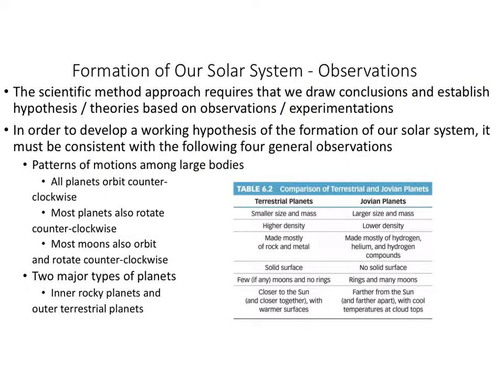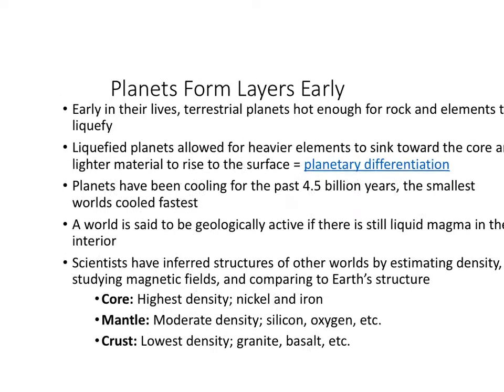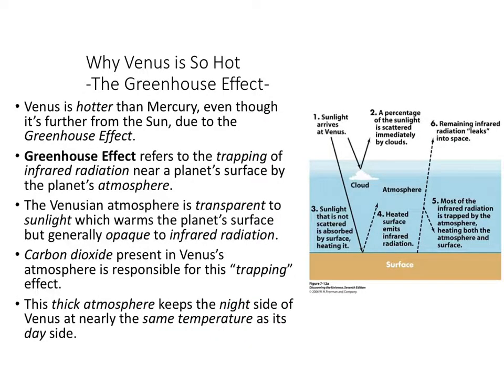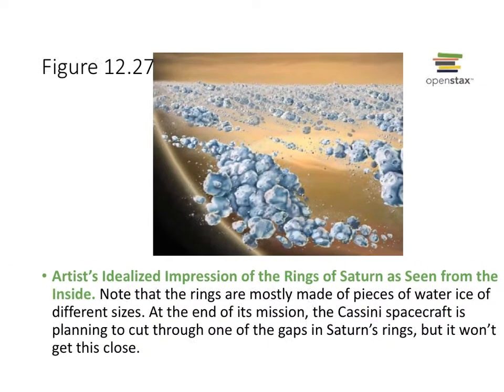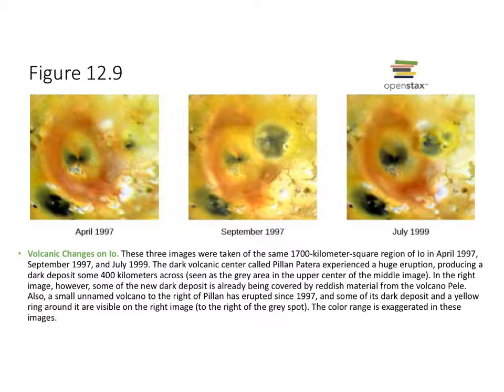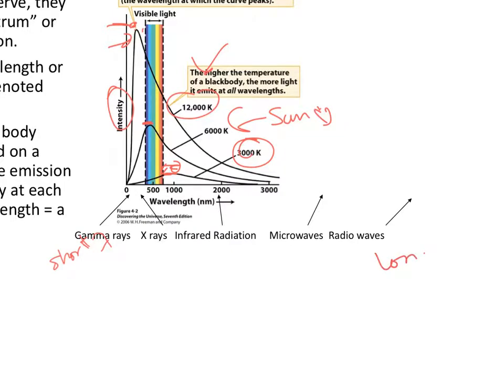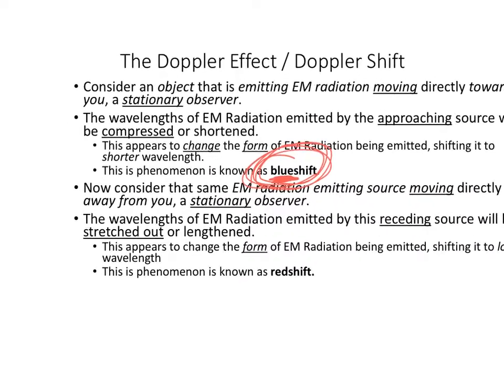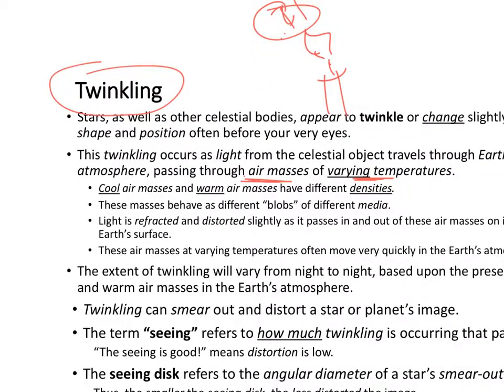PHS151 U2 Review Video Fall 2018